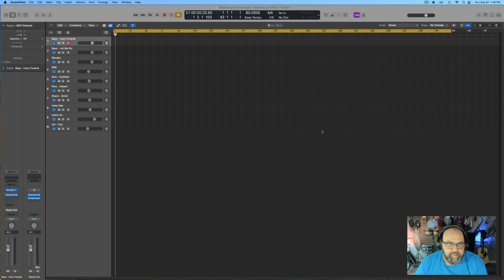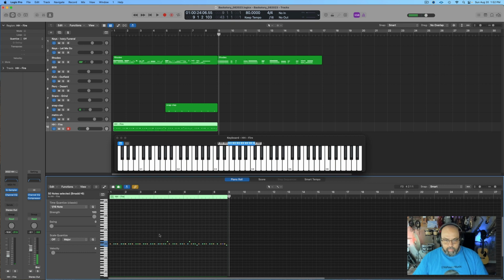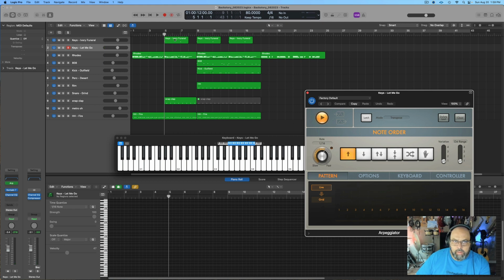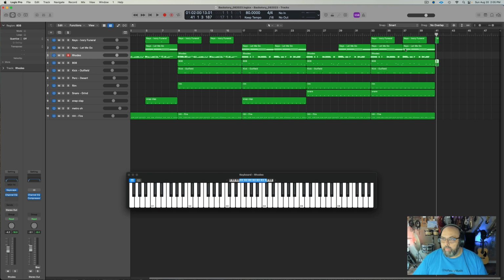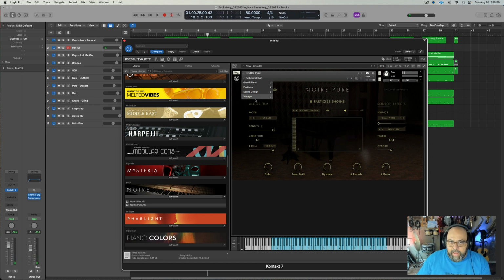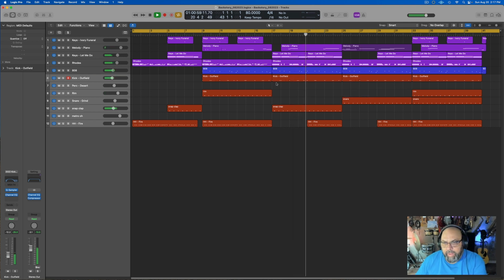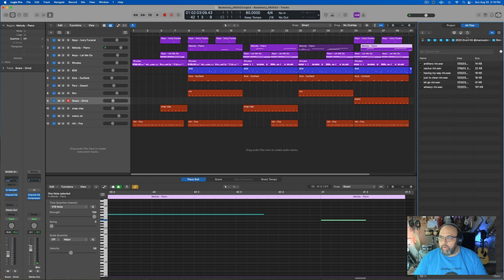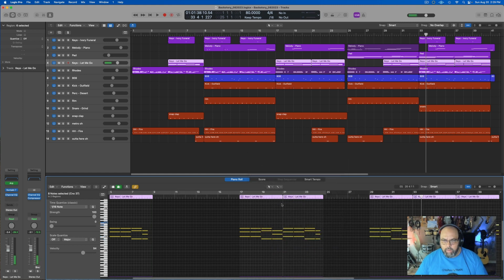Creating a Placeable Underscore: Crafting a Simple Backstory Instrumental in Logic Pro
Keep it simple! In this video I walk through the creation of a basic backstory underscore instrumental from scratch. A few keyboards, a basic beat, and we are done. No need to overcomplicate things. Video features Native Instruments Play Series library "Deft Lines", along with an Omnisphere layered Rhodes and several samples from @imamusicmogul 's sample pack.